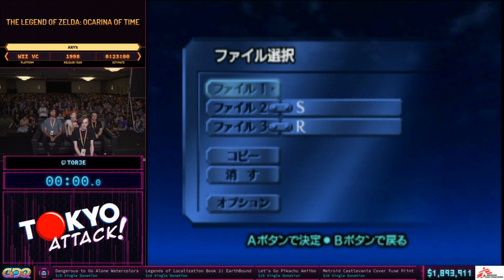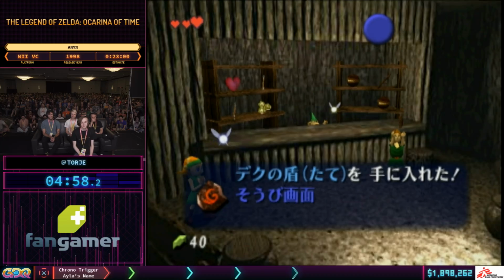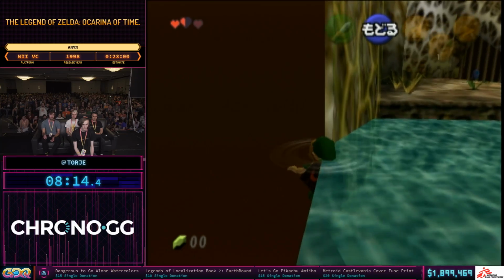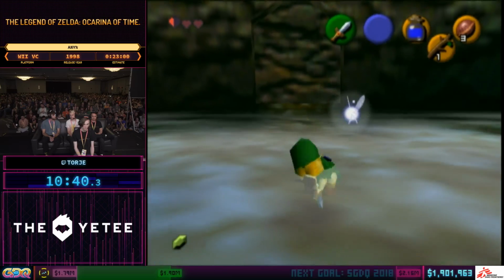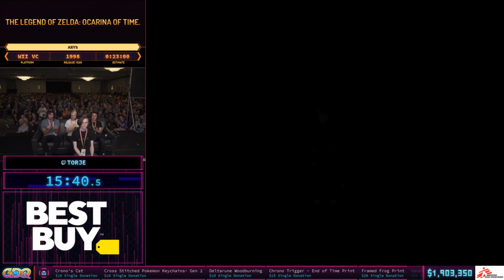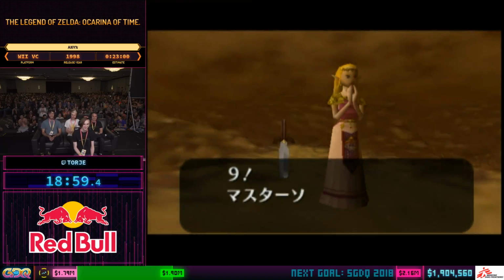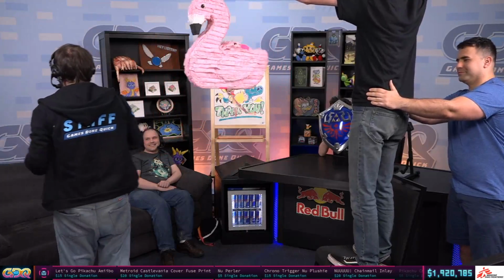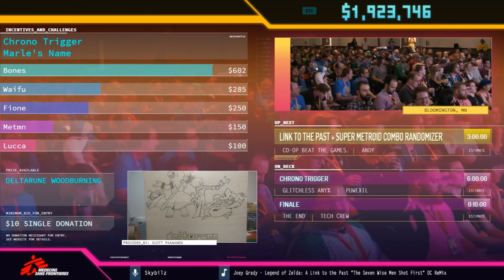The Legend of Zelda: Ocarina of Time by Torje in 19:52 SGDQ2019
Runner introduction starts at 00:39
Run starts at 01:06
Keizaron interviews Puwexil at 29:35
Couch commentary is provided by The Weather Up There, Glitchesandstuff and RichardSage
Kungfufruitcup is host.